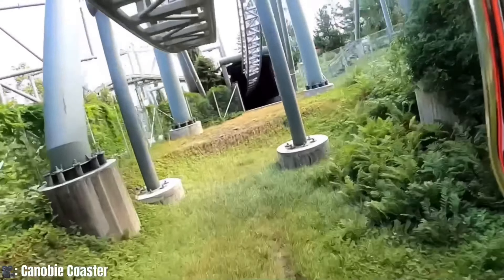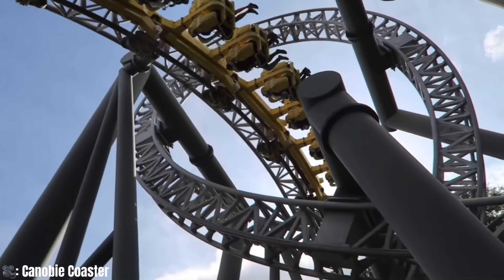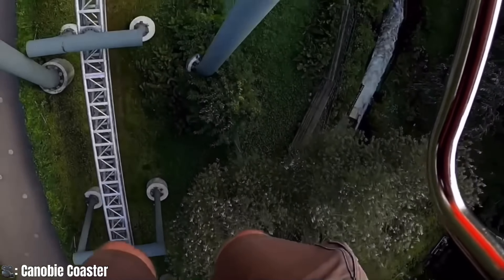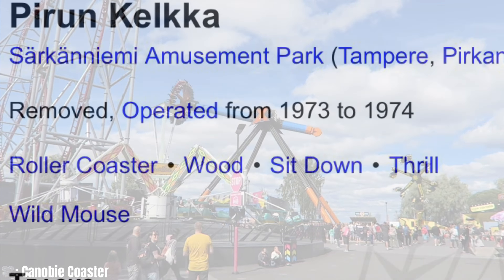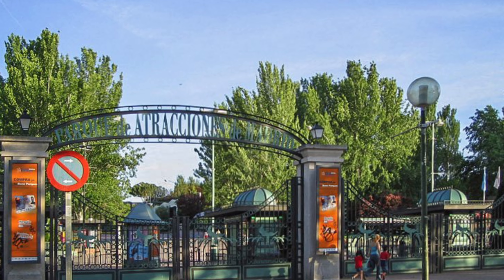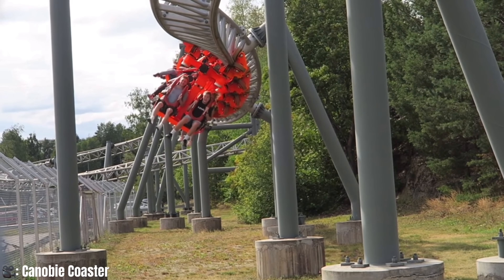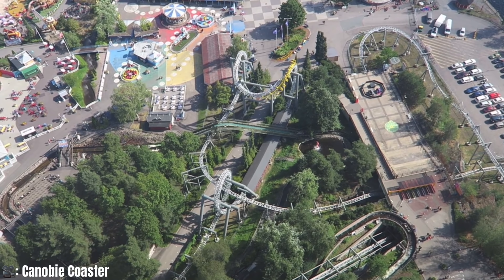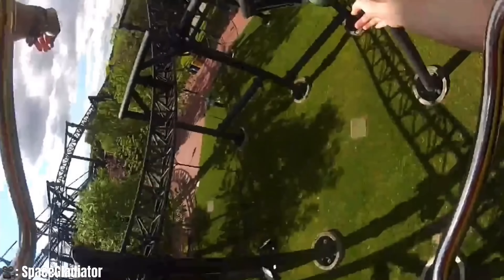INSANE and CRAZY Inverted Roller Coaster in Finland?! | Meet Särkänniemi Amusement Park’s Tornado!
What’s going on guys and welcome back to the channel! If I were to show you a picture of Xcelerator’s track at Knott’s Berry Farm, could you tell me who made it? Many of you I’m sure are thinking Intamin, and it’s not a trick question, you’re most definitely correct. Xcelerator, as with many other coasters made by Intamin, have a very distinct track design easily distinguishable from other types of coasters. And of these other coasters comes one today that I’ll be highlighting, that I have actually been personally able to experience myself, and Intamin SLC! With only 2 ever built, this extreme suspended looping coaster features 5 inversions, a length of over 2,000 feet, and speeds of just under 50 miles an hour. It also has 2 extremely intense heartline rolls and a section of track that feeds through a loop. All of this makes it one of two inverted SLC’s ever built by Intamin to this day, and it has a pretty cool history. So what is this coaster? And where did it come from? This is the story, of Särkänniemi Amusement Park’s, Tornado. 🌪🎢
MEDIA CREDIT:
(Canobie Coaster)